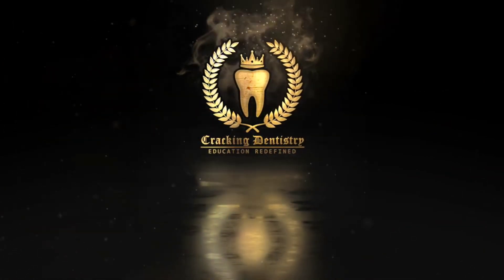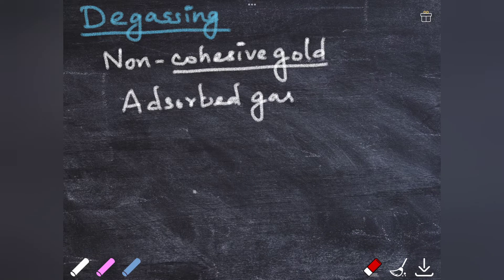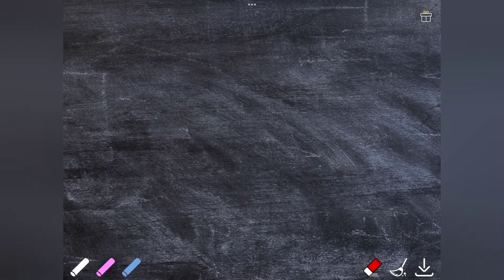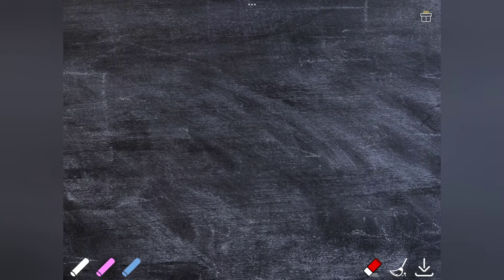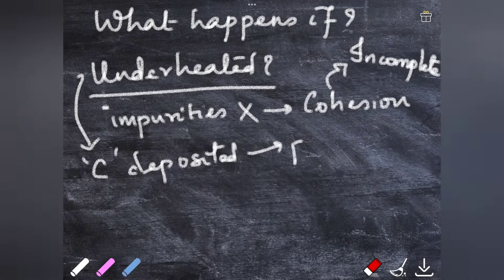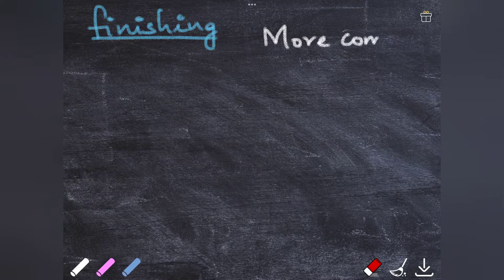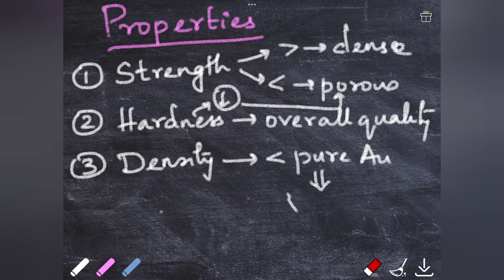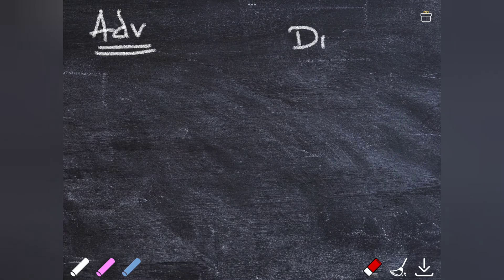DIRECT FILLING GOLD PART 2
Let's continue our discussion on direct filling gold. This video gives an idea about manipulation and properties of DFG.
If you missed my previous video on direct filling gold part 1 you can watch it by clicking this